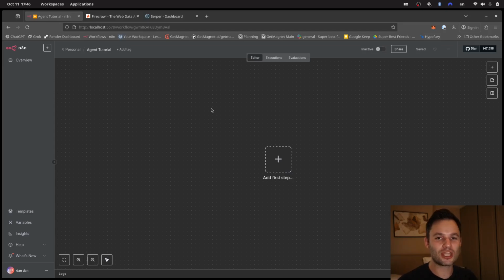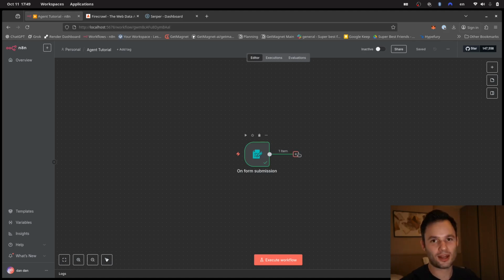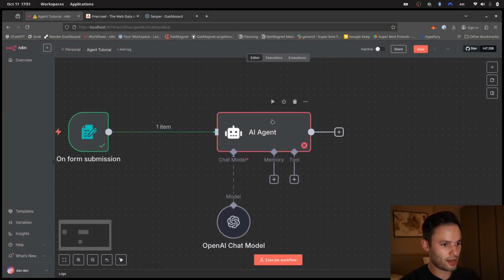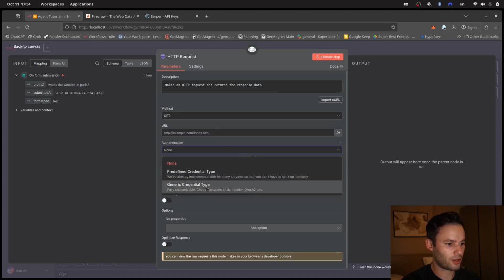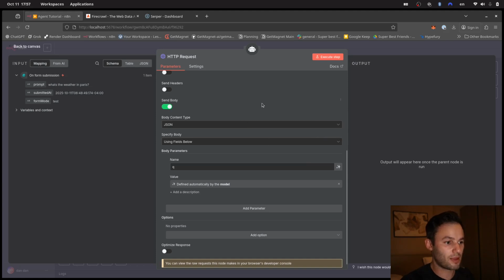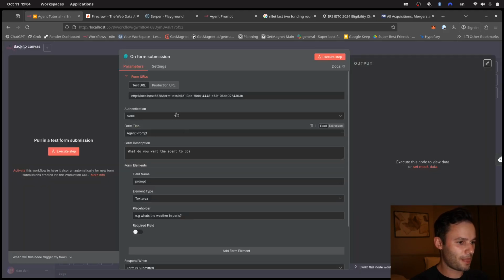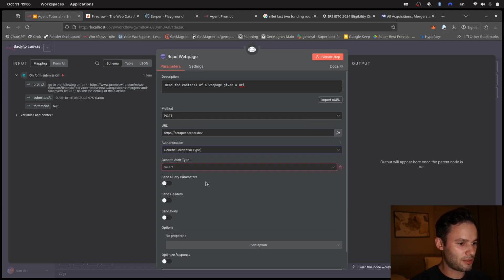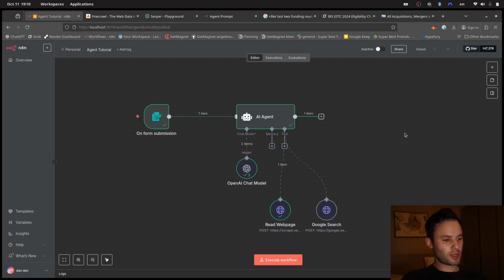How to build an n8n AI Agent (Step by Step)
In this video I walkthough the AI agent node in n8n, adding 2 custom tools to help the agent perform tasks.